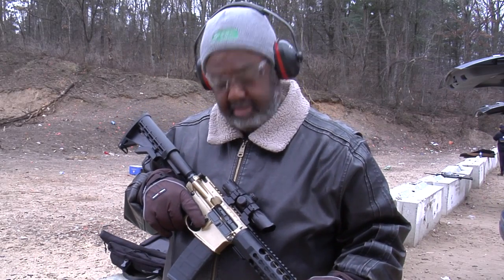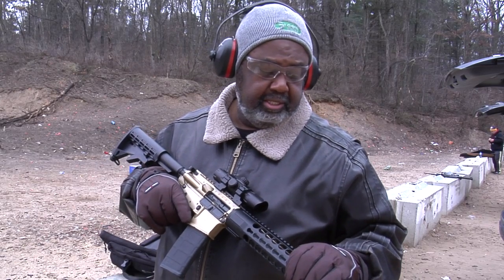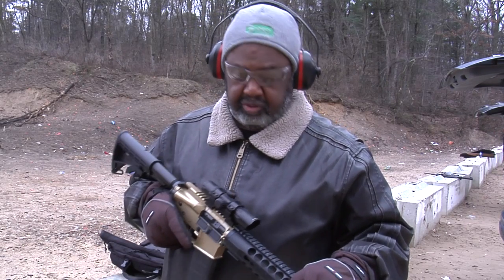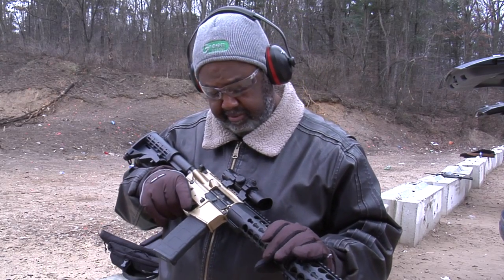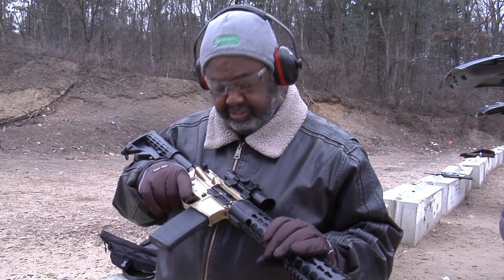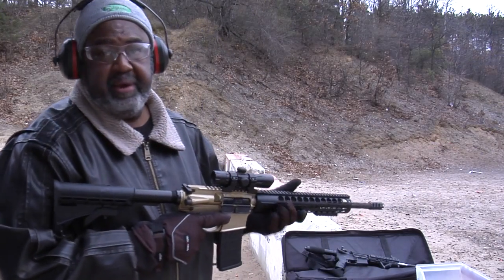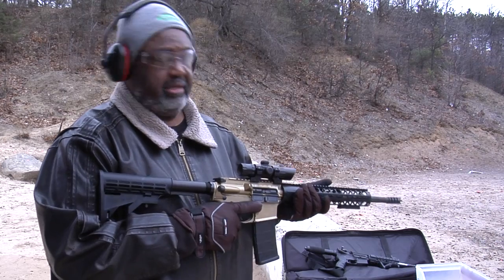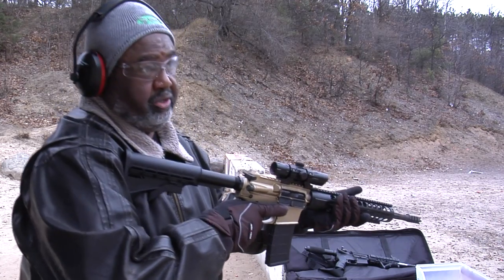Shots Fired 223 Wylde Build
Just me shooting a 223 wylde build.  Needed to make sure it functioned.  Ran wolf gold and tula through it with no problems.